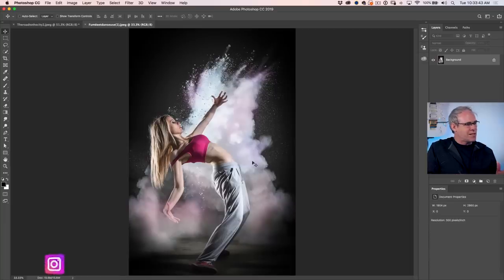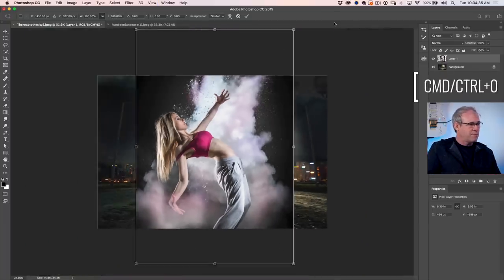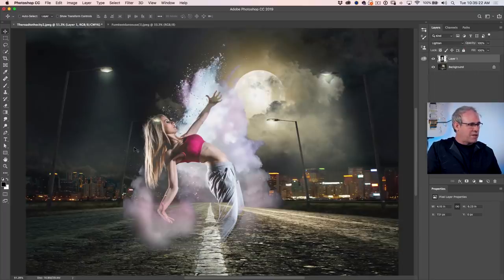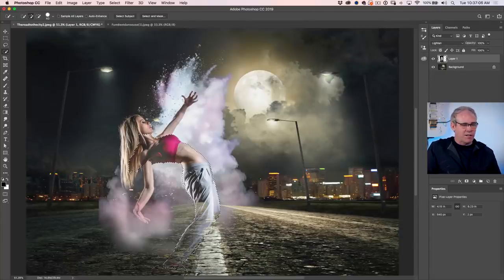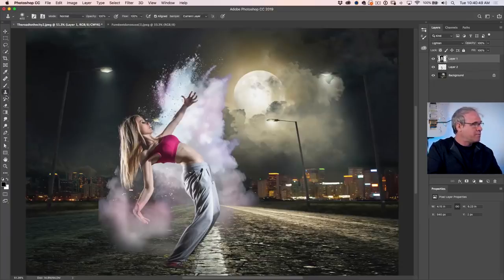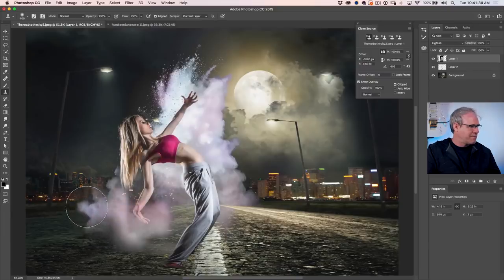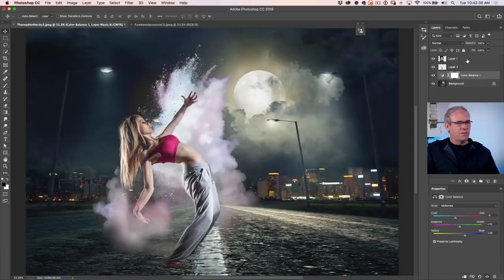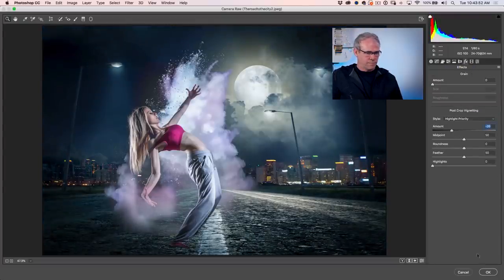Combine photos, Photoshop digital art tutorial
How to combine photos in photoshop to make digital art. In this Photoshop tutorial, Colin Smith shows how to use layer blending modes and masks to quickly overlay photos with smoke, particles and more to make killer composites. See an amazing tip for shaving hours off your work.